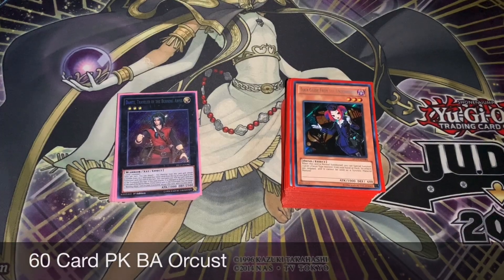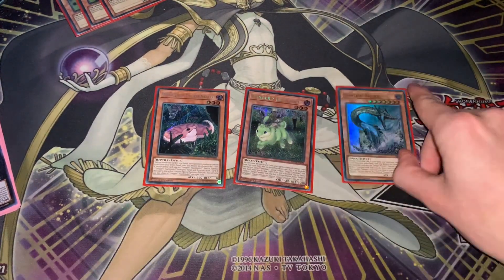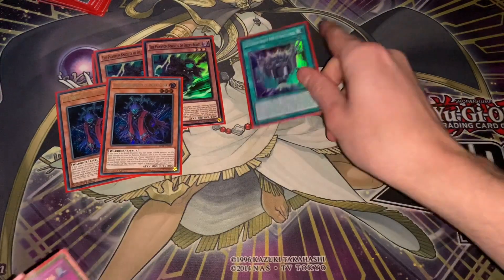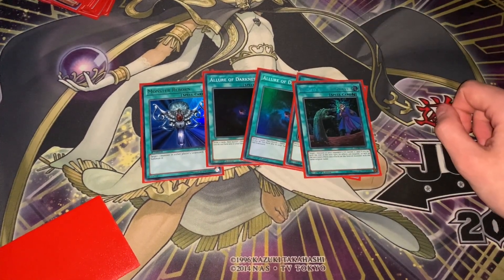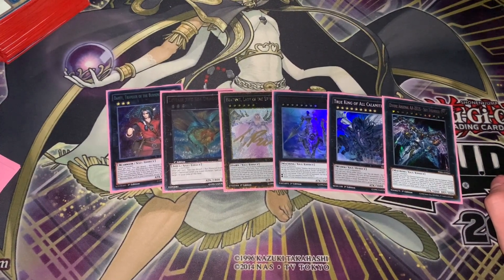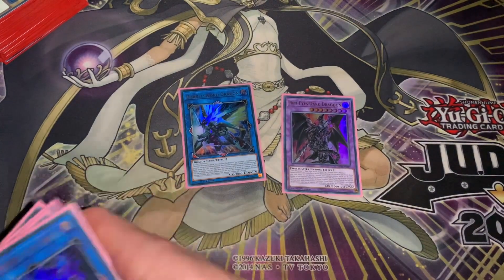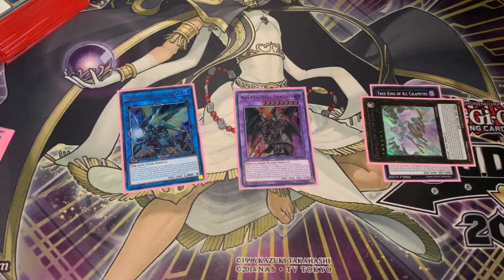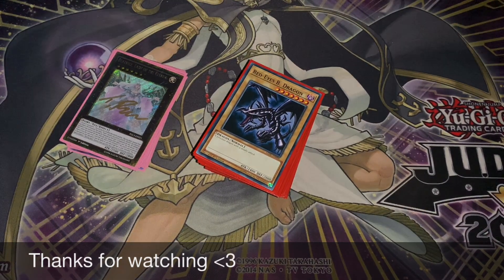60 Card Phantom Knight Burning Abyss Orcust Deck Profile November 2020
Hope you guys enjoyed, let me know what you want to see next.